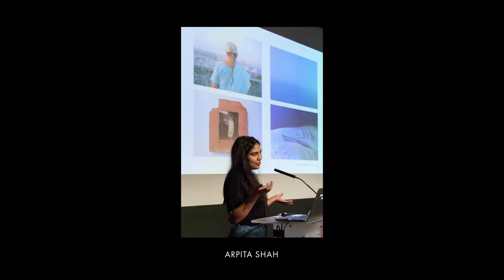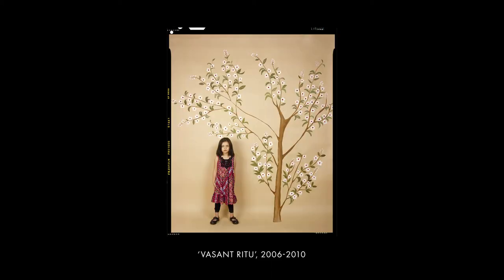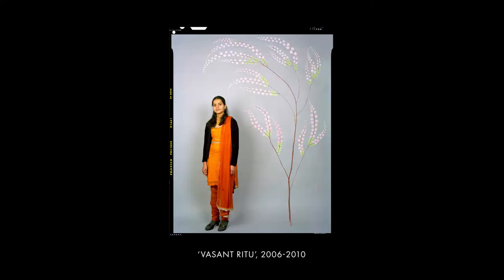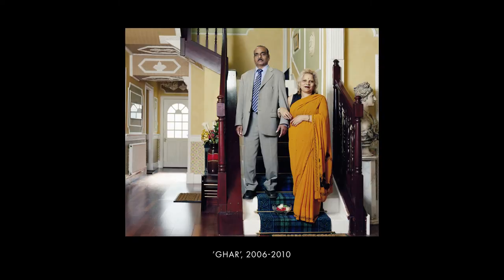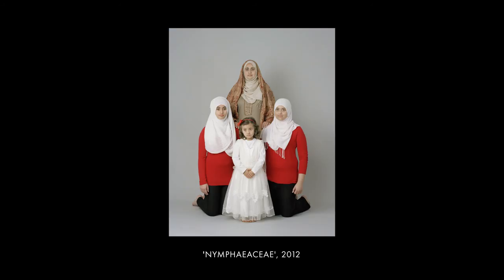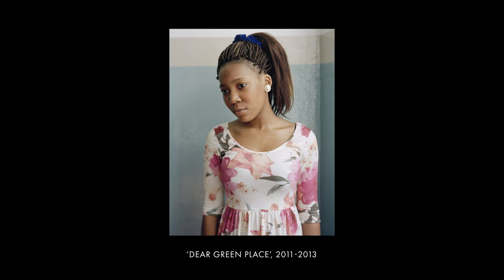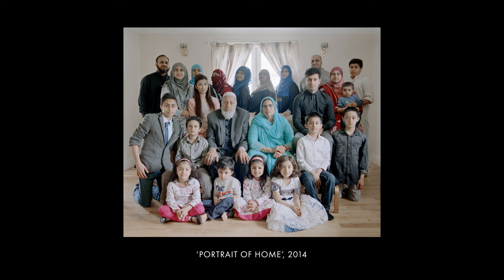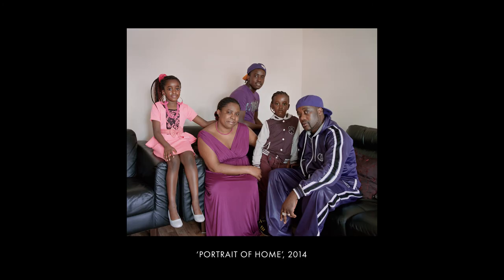Teachers' Photography Day: Arpita Shah Talk